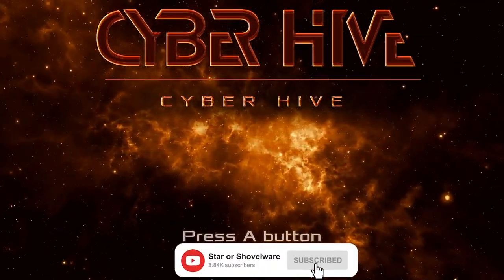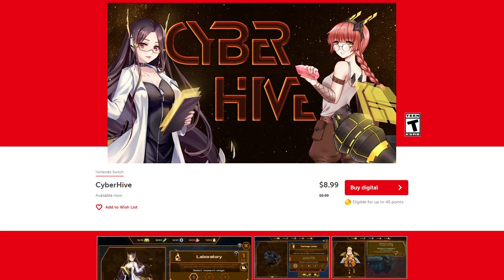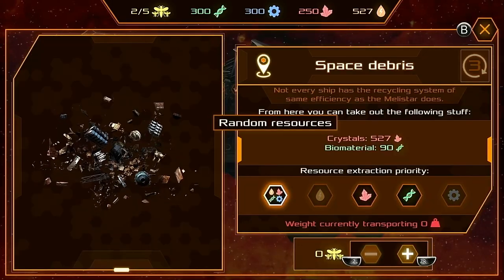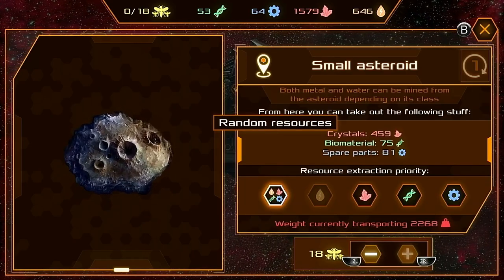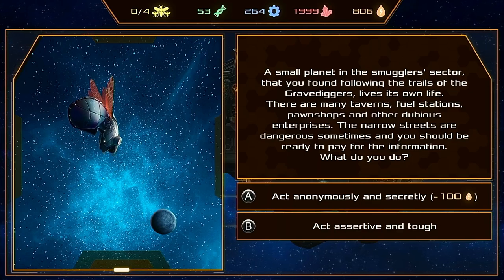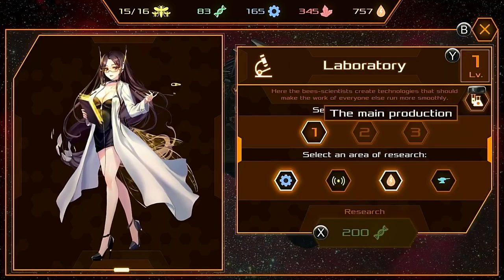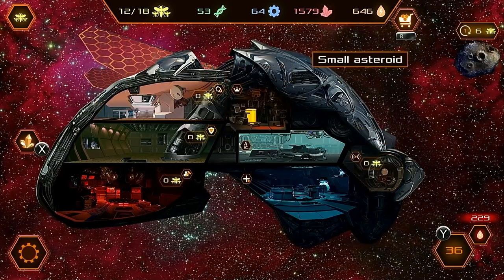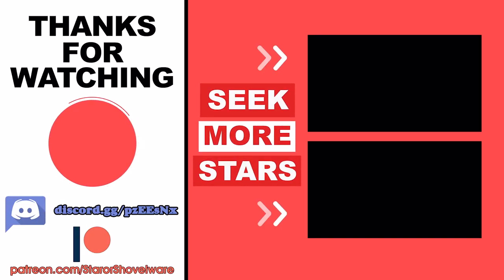Cyber Hive (Nintendo Switch) TMTB Review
In this introductory Thirty Minutes to Buy review we take a look at Cyber Hive on the Nintendo Switch. It's a turn based resource management game with a choose your own adventure style storyline, where you command a crew of anthropomorphic bees aboard the spaceship Melistar and explore the galaxy in search of relics which hold the key to unlocking the truth about the universe.

There is No Game Xbox - Link Unavailable
There is No Game Playstation - Link Unavailable